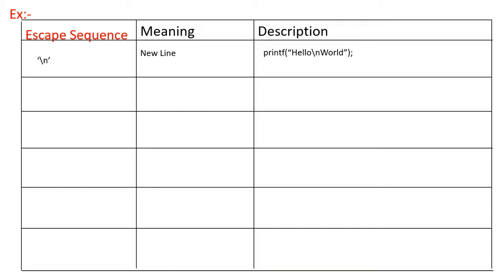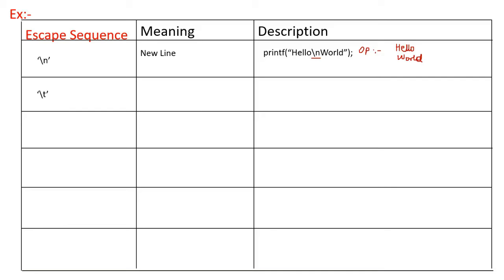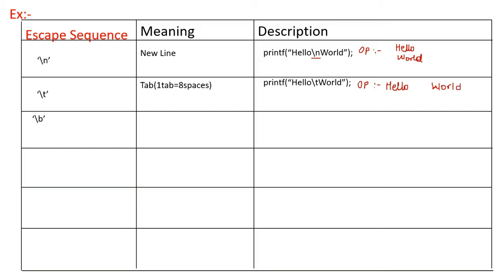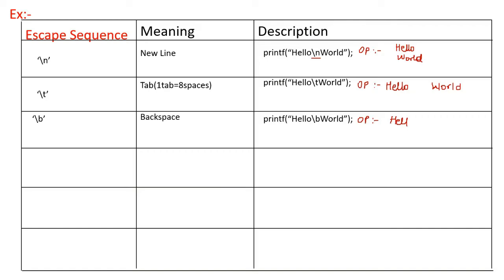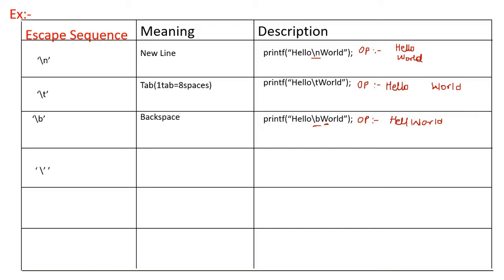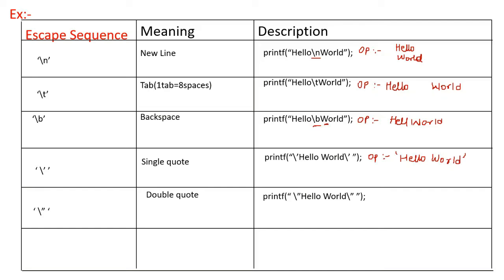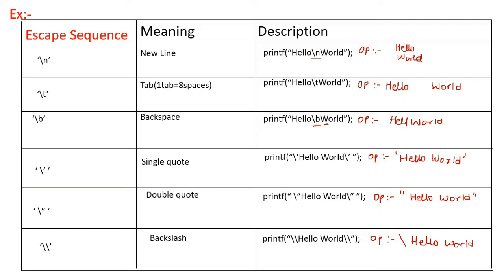Escape Sequences :-C Programming Tutorial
Hello Friends in this video we will learn about Escape Sequences: -C Programming Tutorial